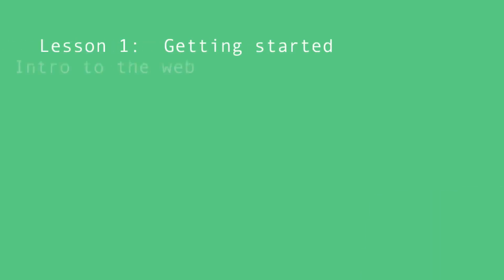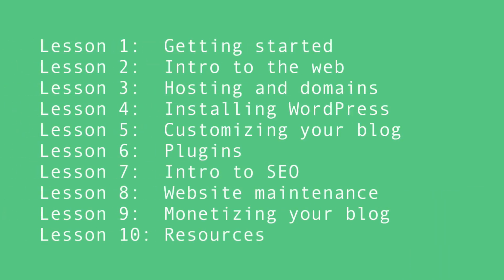How to Build a WordPress Blog for Beginners | Lesson 1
In this course, I’ll walk you through the steps to launch your online blog using WordPress. The course will include lessons on choosing your domain and hosting, installing WordPress, customizing your theme, and more! You’ll learn tips on creating a great blog and additional info on how to be a successful blog owner.

My How to Build a Blog course is perfect for online influencers who are looking to express themselves through their own platform. This type of website is suitable for authors and current or aspiring opinion leaders.

This course is also great for people who already have a following on other social media platforms, but need their own site to complement their online activities. The lesson plan will include a chapter on monetizing your blog.

Building a blog with WordPress

In this tutorial, I’ll be using WordPress, open-source software that powers 40% of the web. Not sure what open-source means, what the difference between web hosting and email hosting is, and how to buy a domain? I’ll walk you through all of it. Not only will you have a great blog at the end of it, but you’ll also feel more confident about understanding the web and how to maintain your site.

Lesson Plan
Lessons come with at least one video, screenshots, written material, and additional resources.

1: Getting started
2: Intro to the web
3: Hosting and domains
4: Installing WordPress
5: Customizing your blog
6: Plugins
7: Intro to SEO
8: Website maintenance
9: Monetizing your blog
10: Resources